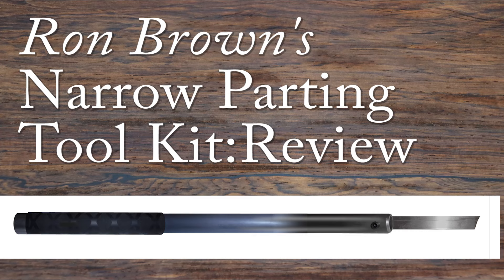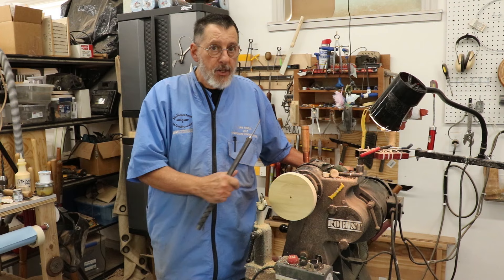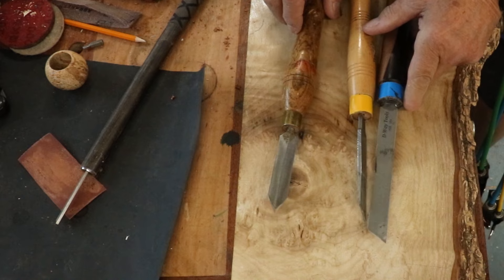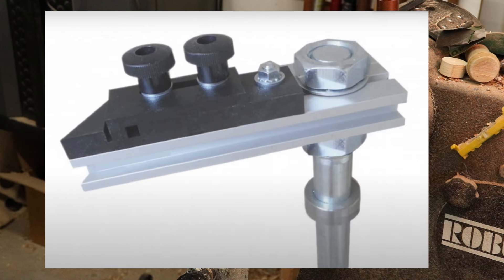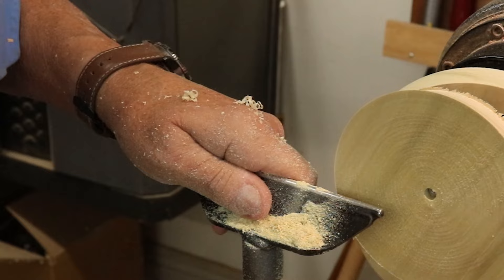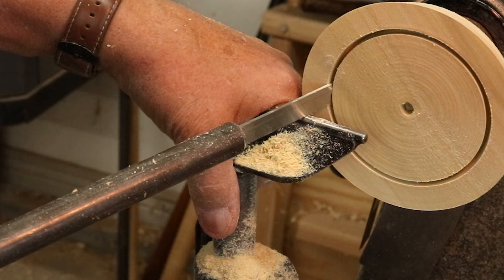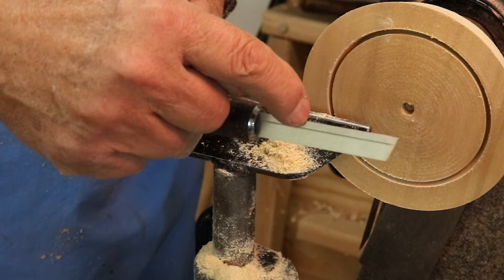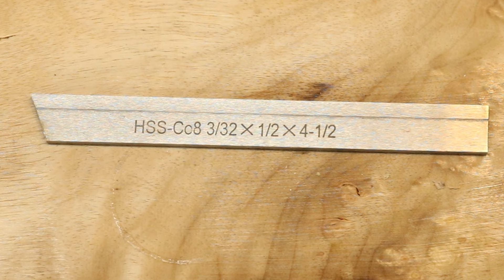Super Thin Parting Tool by Ron Brown Woodturning with Sam Angelo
Sam shows how this narrow parting tool works with Ron Brown's "Bowl from a Board System."  The tool can certainly be used as a stand alone parting tool.  The dimensions of this thin parting tool makes parting a "board" at an angle much safer than other taller parting tools.  If you have any questions, let me know.

Are you Looking at the American Beauty wood lathe?

I am now an authorized Robust lathe dealer. Interested in a Robust Lathe-watch my videos below on these fine, American made machines.